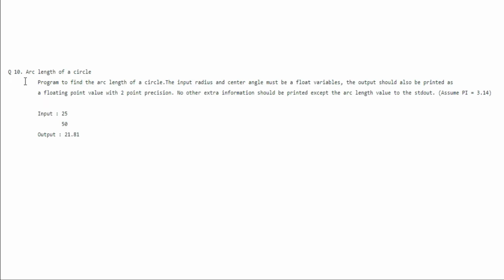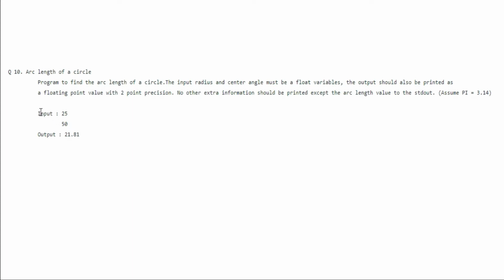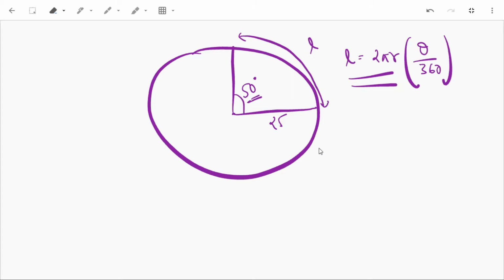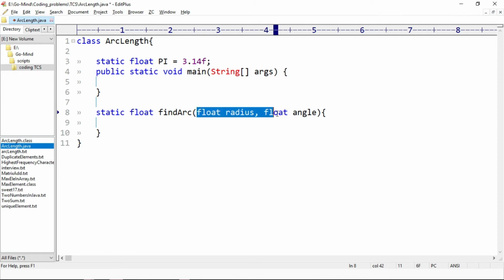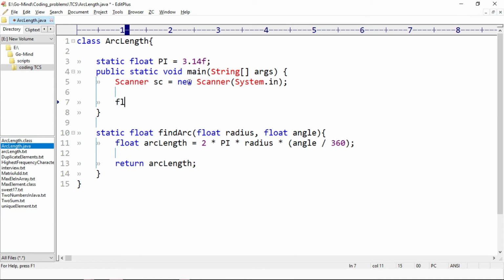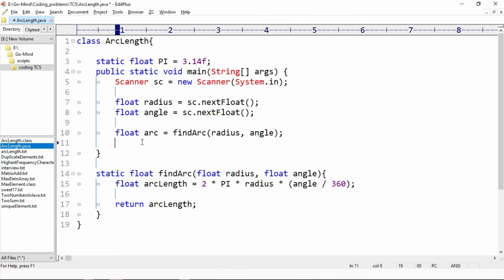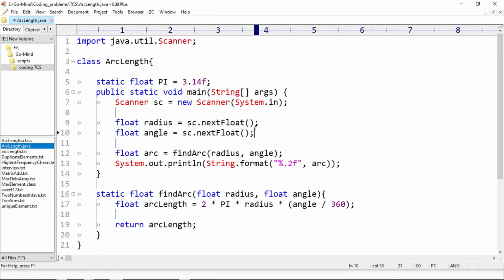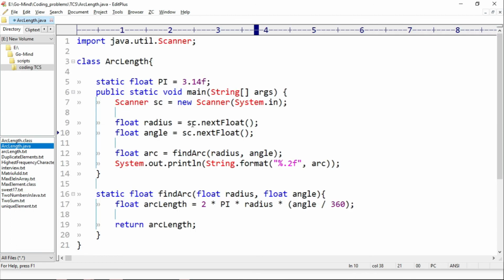Arc length of a circle | TCS NQT coding problem (Solved)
Hey viewers,
In this video, we will see how to find the arc length of a circle.
Program to find the arc length of a circle. The input radius and center angle must be a float variables, the output should also be printed as a floating point value with 2 point precision. No other extra information should be printed except the arc length value to the stdout. (Assume PI = 3.14)

Input : 25
            50
Output : 21.81